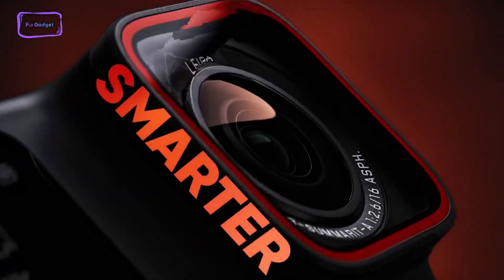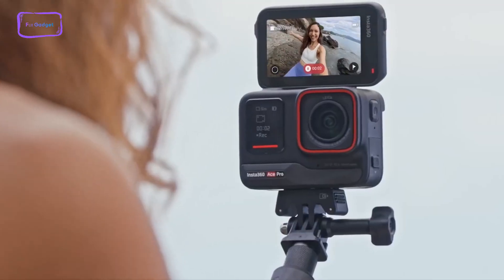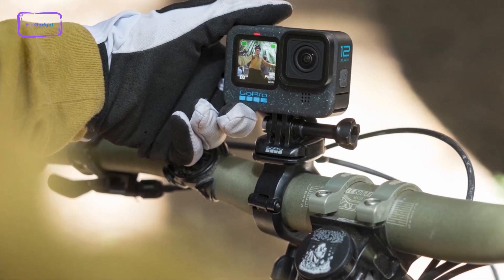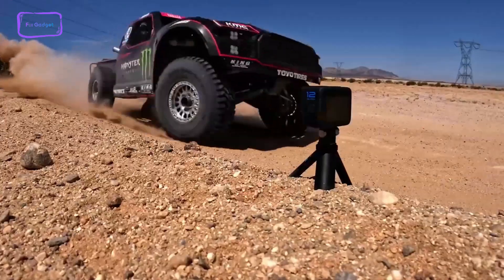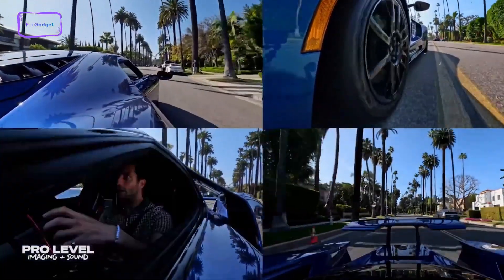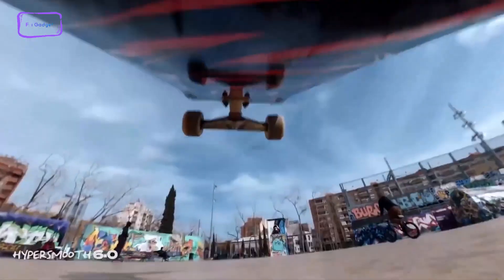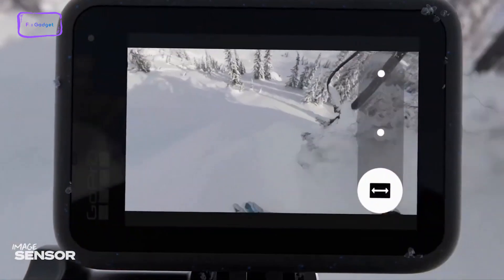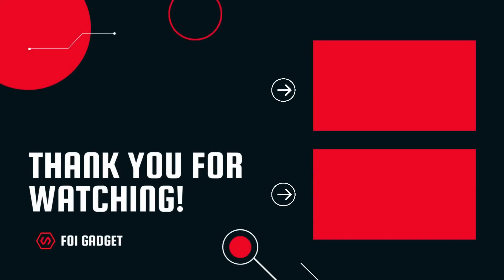Insta 360 ACE Pro vs GoPro Hero 12 - Best Of 2023?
Insta360 has gained recognition for crafting some of today's most distinctive and innovative cameras. Despite its focus on action-oriented cameras, the brand has just entered the realm of typical action cameras with the Ace Pro. Boasting a large sensor, flip-out screen, and high resolution, it appears to be a strong contender. However, the question remains: has Insta360 truly hit the mark with its first iteration of an action camera?